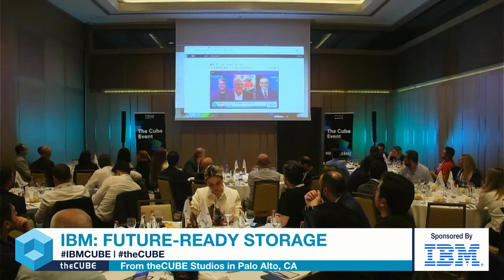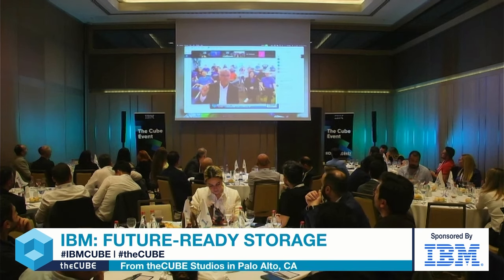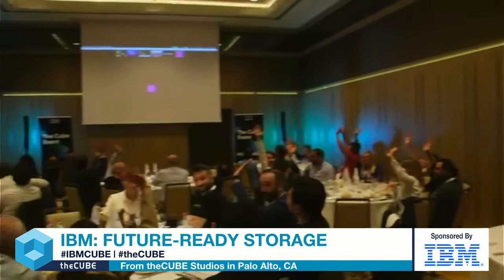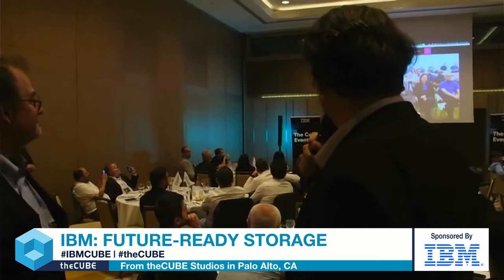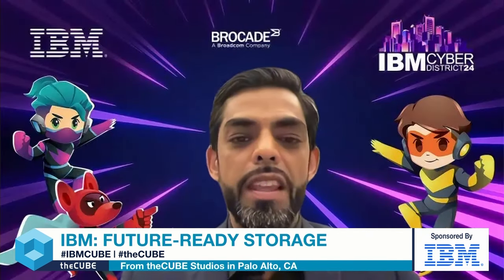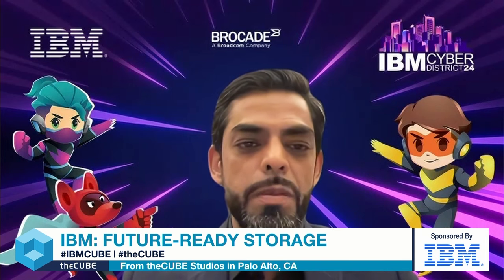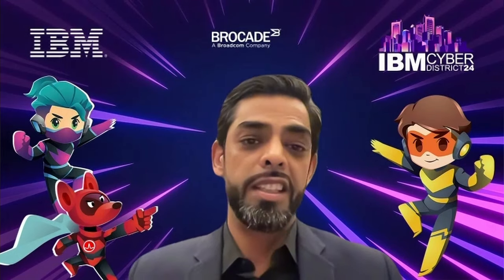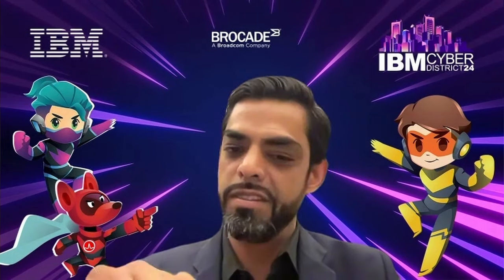Watch Party Turkey | IBM: Future-Ready Storage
IBM: Future-Ready Storage that Redefines the Data Center Boundaries